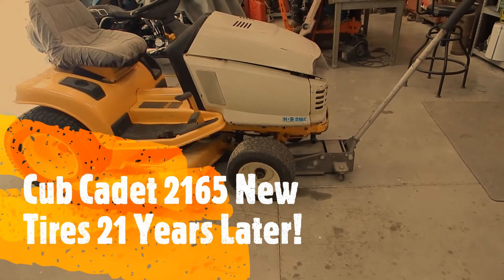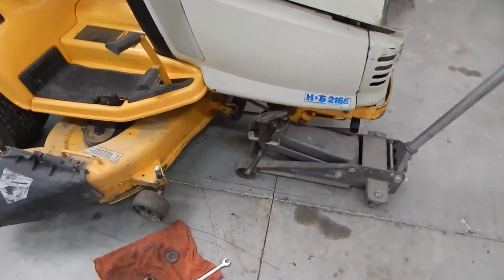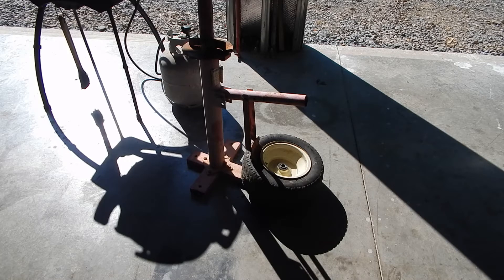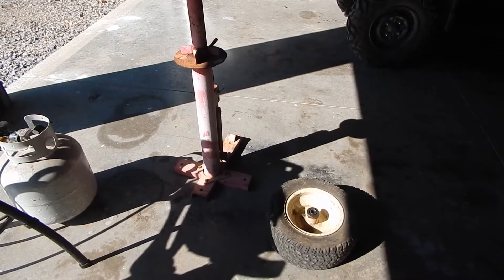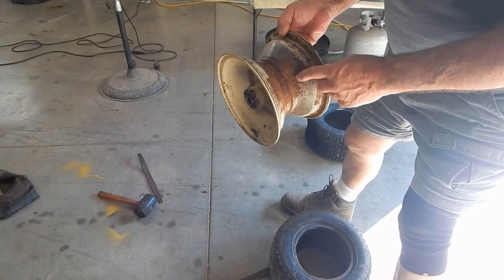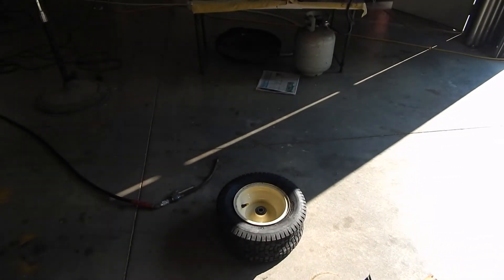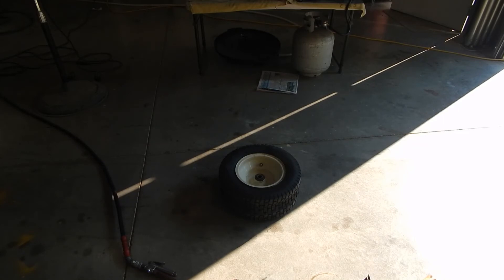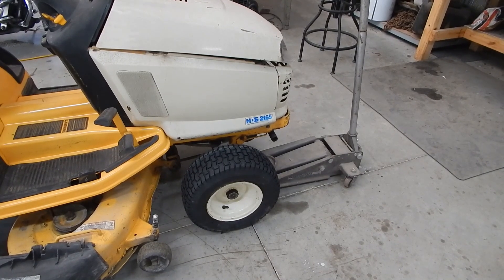Cub Cadet 2165 Gets 4 New Tires, First Set in 21 Years!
I  just put 4 new tires on my 21 year old 1999 Cub Cadet 2165. Same original tires it left factory with.  I installed all 4 tires here myself. I used my handy Harbor Freight tire machine I have had for ever. My next move is to install liquid tire ballast. I will be doing a video of my home made liquid air pump. I built this pump from stuff I had laying around. More to come.